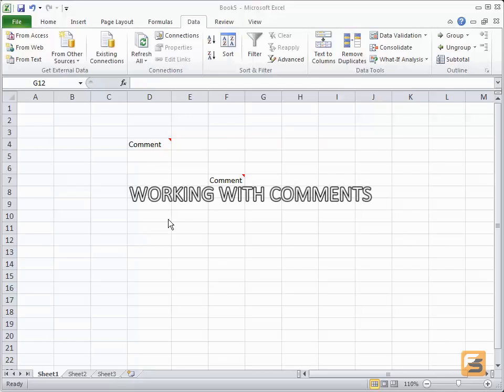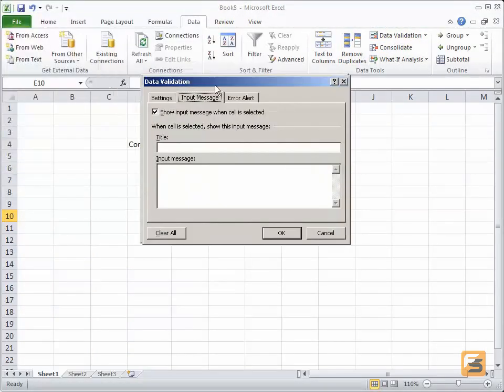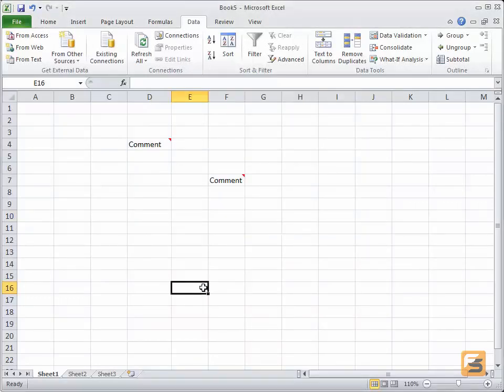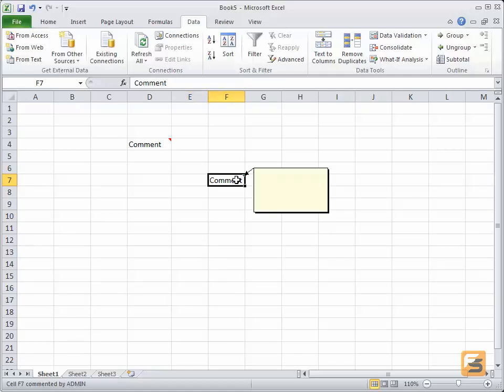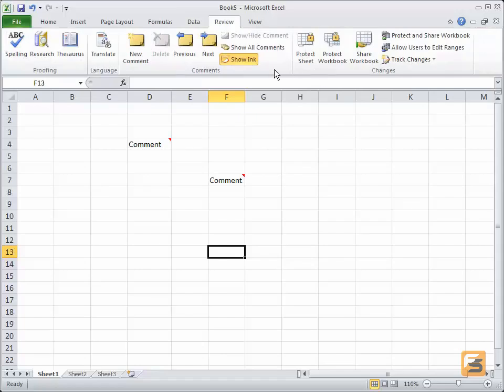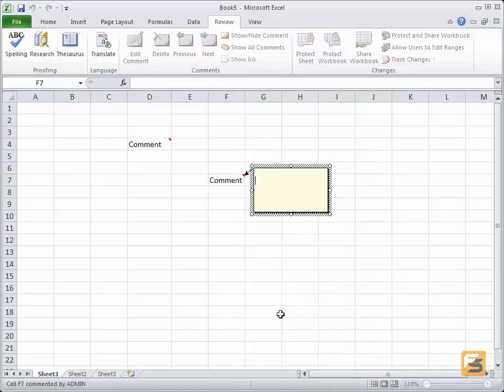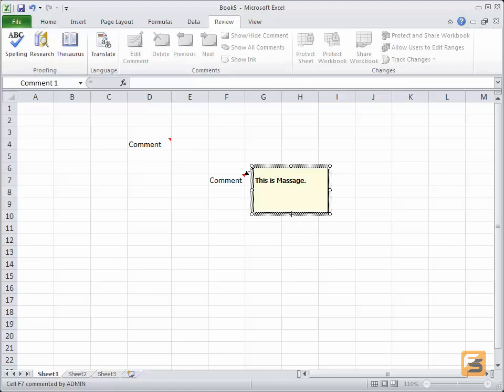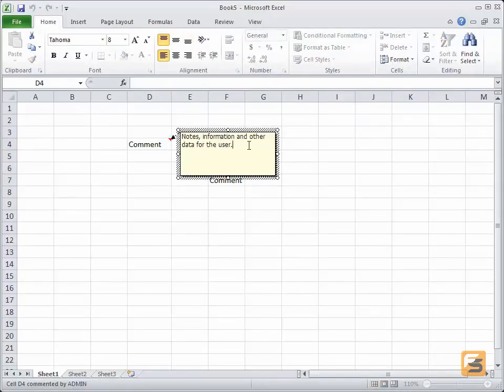EXCEL TRAINING 49 ONLY FOR EDUCATION PURPOSE.